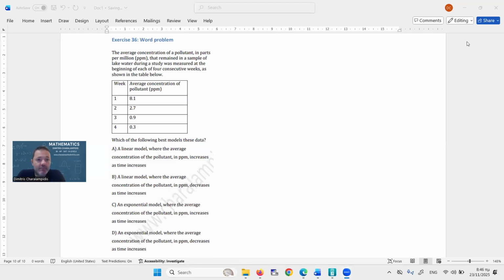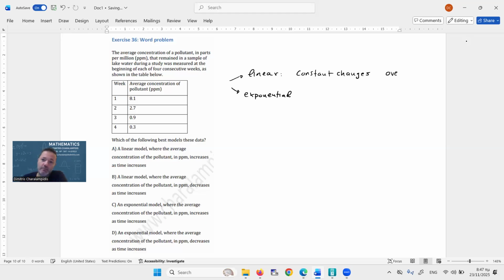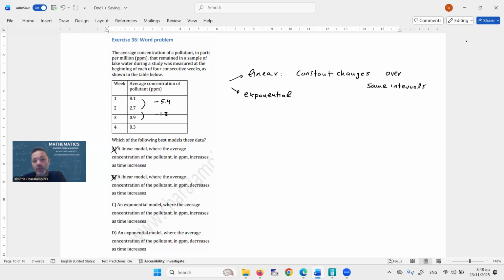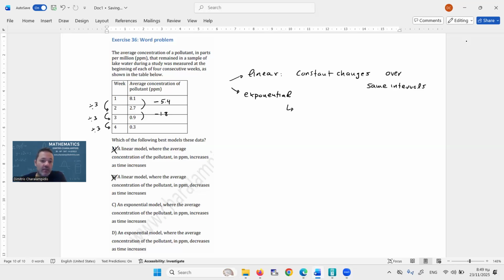(s3e36) SAT Exponential model problem SAT Math solution